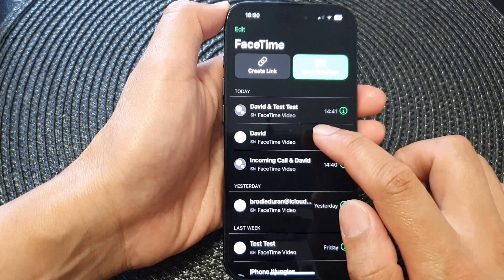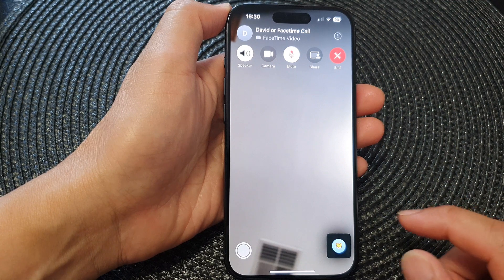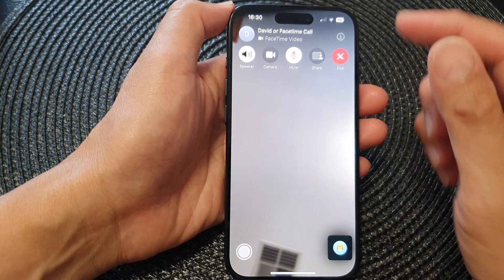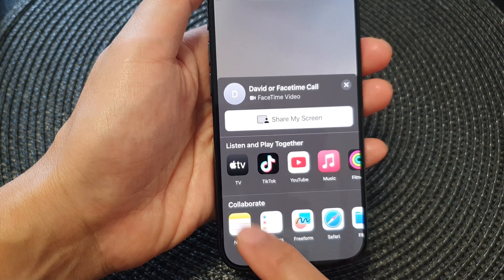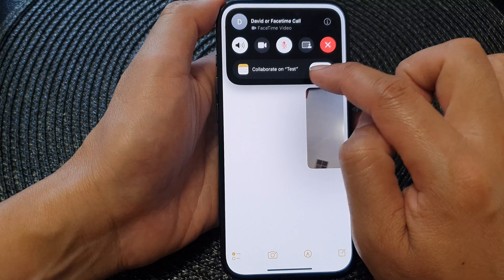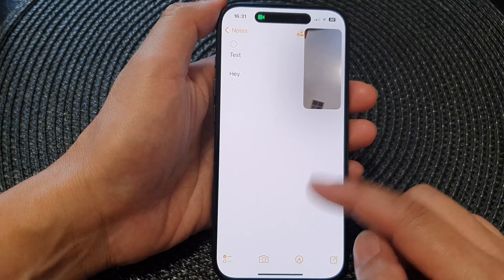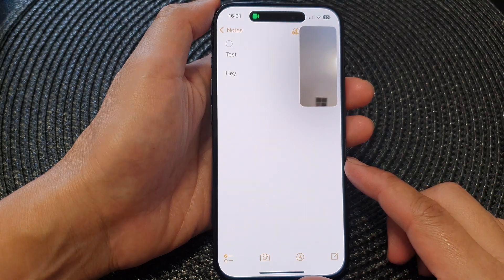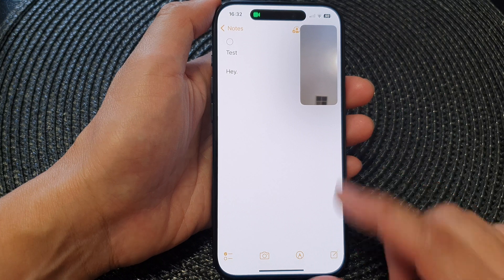iPhone 15/15 Pro Max: How to Collaborate On A Document In FaceTime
🌟 Unlock the Power of Collaboration on Your iPhone 15/15 Pro Max with iOS 17! 📱✨ In this step-by-step tutorial, discover the seamless process of collaborating on documents using FaceTime. Whether you're working on a project with colleagues or co-authoring a document with friends, this guide will ensure you make the most out of the incredible collaboration features on your iPhone.